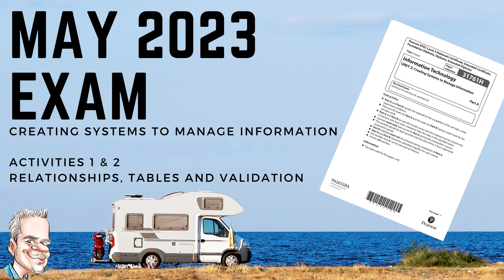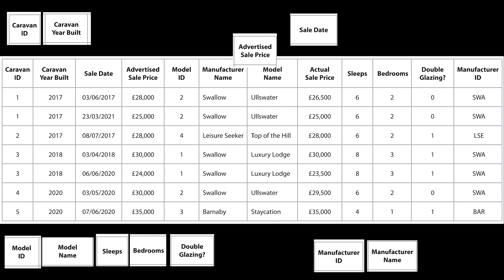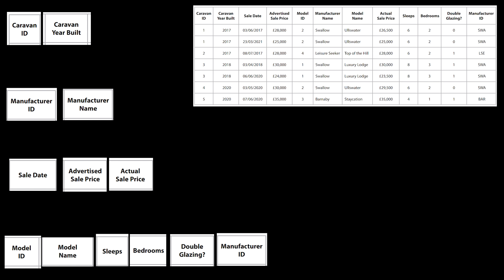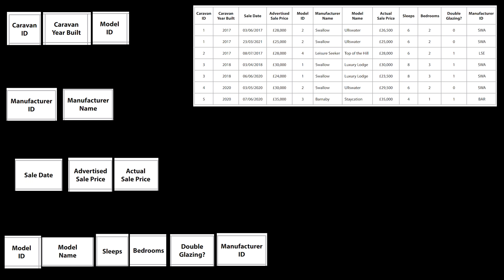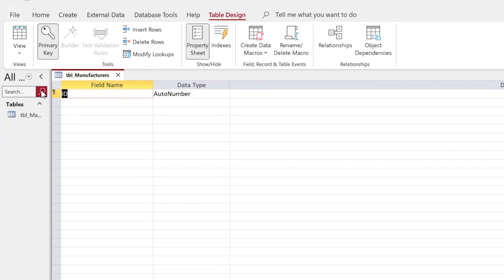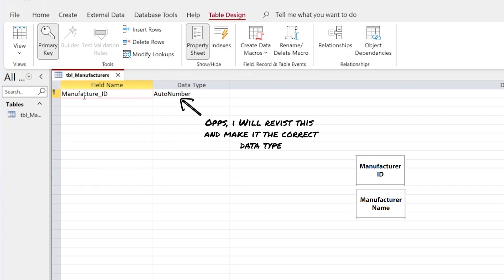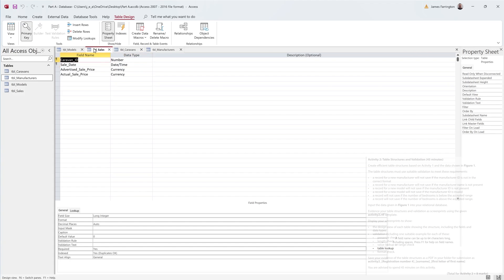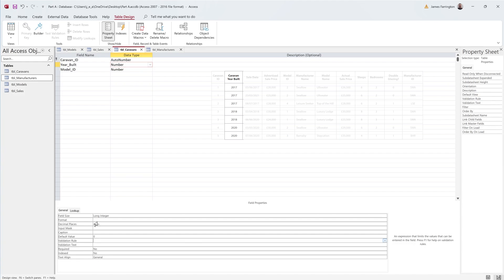NEW! JUNE 2023 EXAM - BTEC Level 3 Database Exam Walk through (Part1) Tables, Relationships and more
In this video, I will walk through the creation of the 4 required database tables as required in the May 2023 Database exam for unit 2 Creating systems to Manage Information Area. We look at the creation of Primary and Foreign Keys, the use of specific data types and the inclusion of a composite primary key.
Also included is the addition of validation rules and text with table lookups and more.

Camera Setup
Sony A6400 DSLR
AC Power Supply for A6400
SmallRig Cage with Silicone Handle
SmallRig Phone Cold Shoe
Sigma 16m F1.4 DC DN Contemporary Lens
Pronstoor Mini Teleprompter

Lighting
Neewer 660Pro RGB Led Video Light
Corsair iCUE LT100 Smart Lighting Towers

Computer Setup
Asus Zenbook Pro Duo 4k
Samsung M7 4k Smart Monitor
Corsair Sabre RGB Pro Gaming Mouse
Corsair K60 Pro TKL RGB Opto-Mechanical Gaming Keyboard
Stream Deck

Audio Setup
Bose QC35 ii
Rode VideoMic GO II